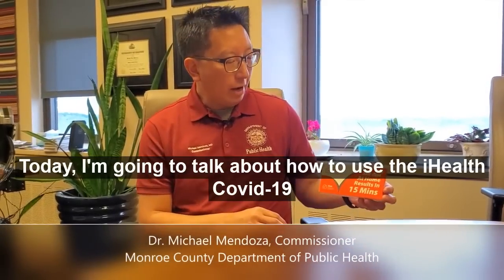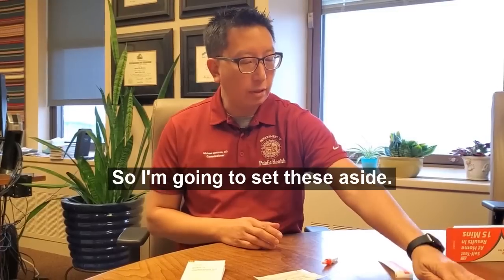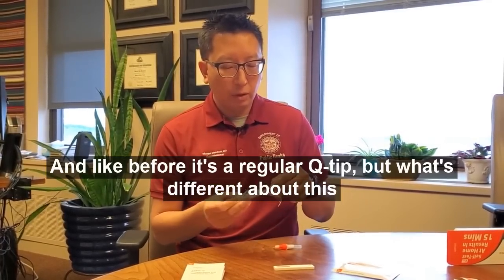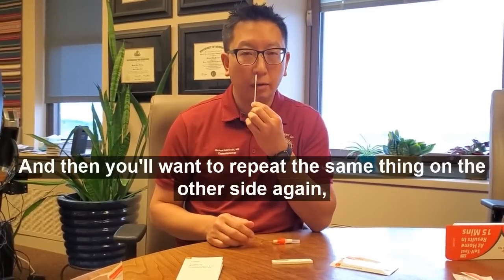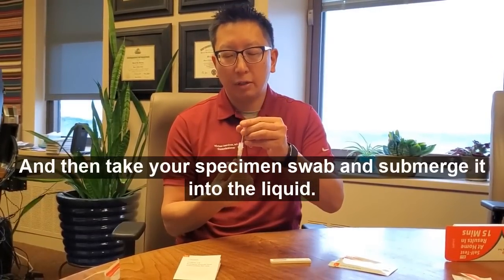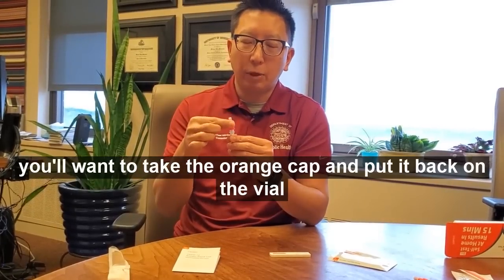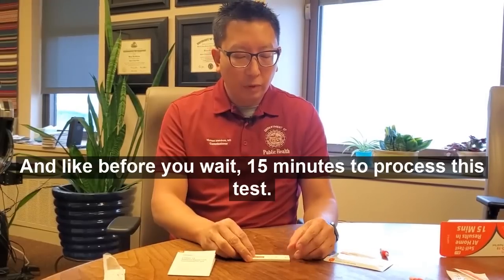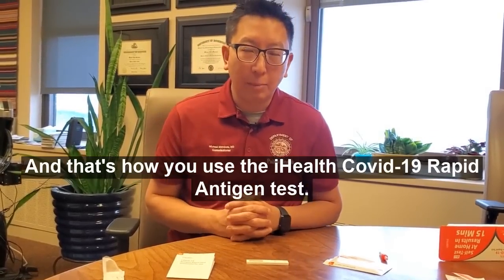Demonstration on using iHealth COVID-19 Antigen Rapid Test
Please watch this demonstration by Monroe County Health Commissioner, Dr. Michael Mendoza, on how to administer the iHealth COVID-19 Antigen Rapid Test.